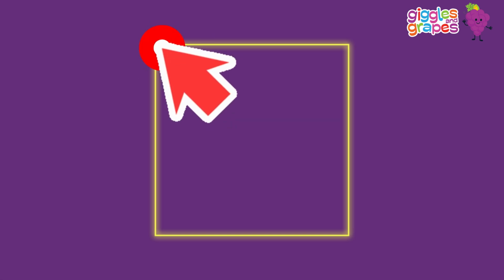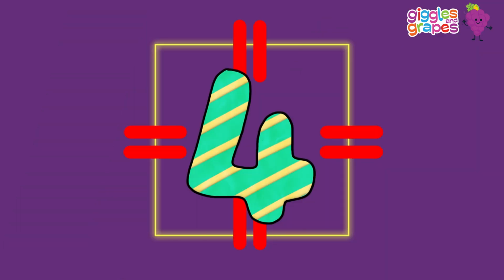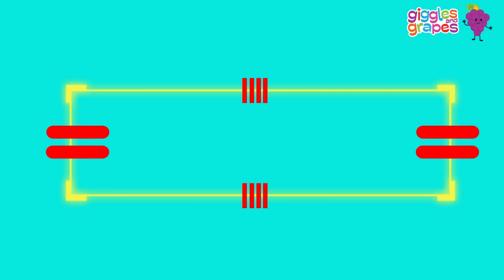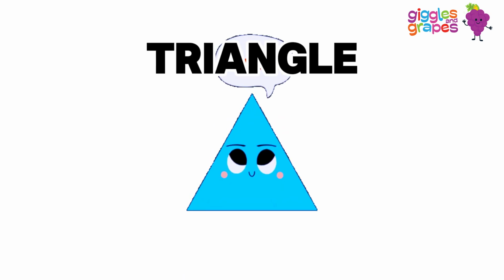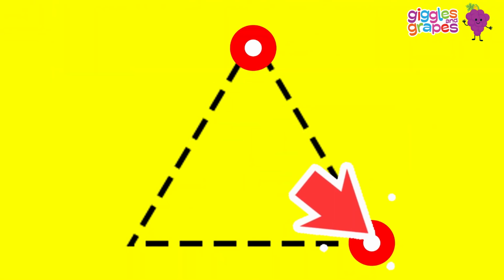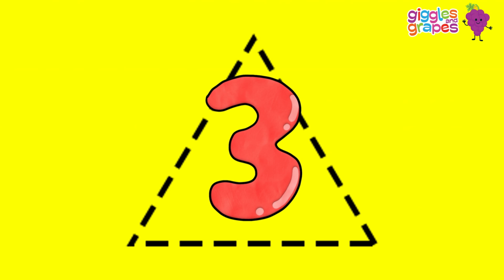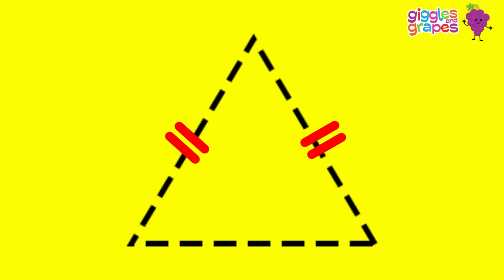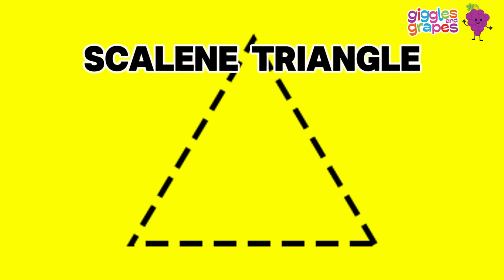Learn 5 Basic 2D Shapes in 5 Minutes for Kids! | Giggles and Grapes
Basic 2D Shapes For Kids | Learn Circle, Square, Triangle, and More! | Giggles & Grapes

With our easy, step-by-step tutorials, kids can learn to draw all sorts of cool things, from their favorite characters to simple tricks that make drawing easy. Our videos are made specially for kids and are full of colors and fun, with no scary stuff. We want to make learning exciting for families, so parents can join in too! Let's draw together and have a great time learning and creating!

Happy drawing! 🎨